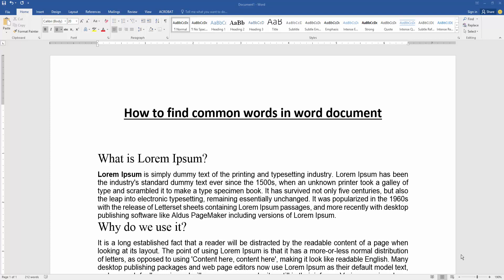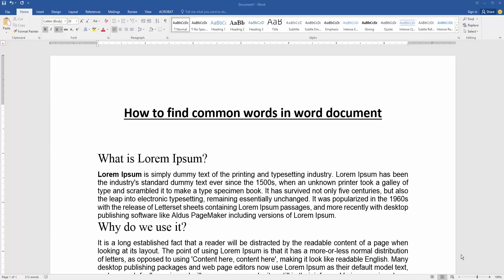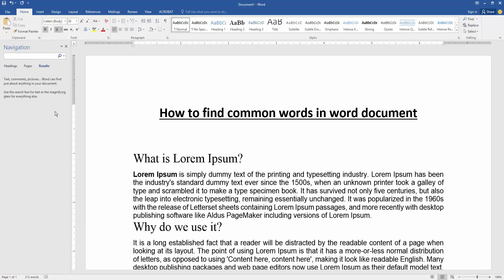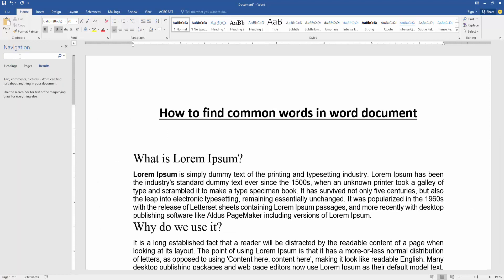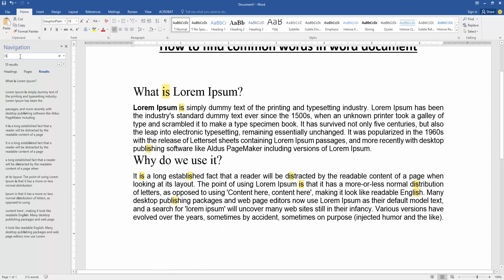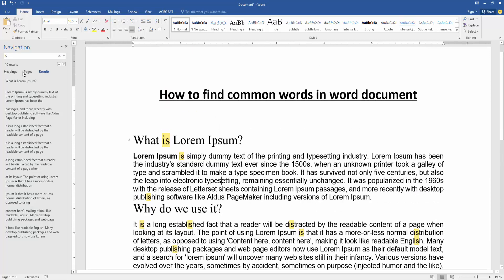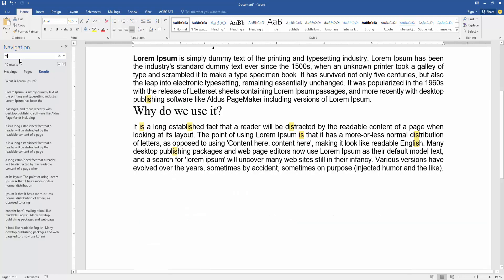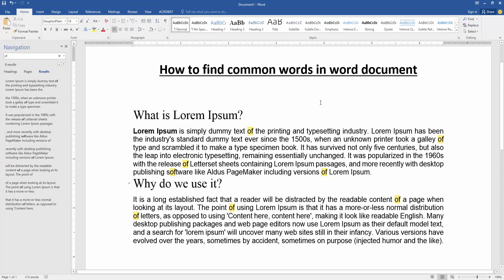How to find common words in word document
Assalamu Walaikum,
In this video I will show you, How to find common words in word document. Let's get started.